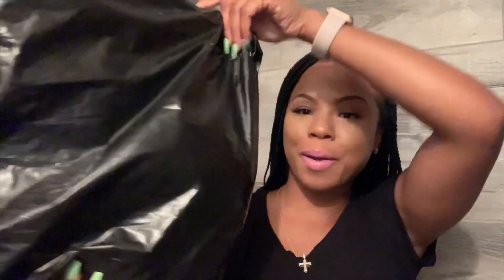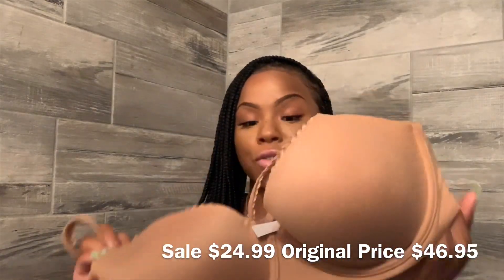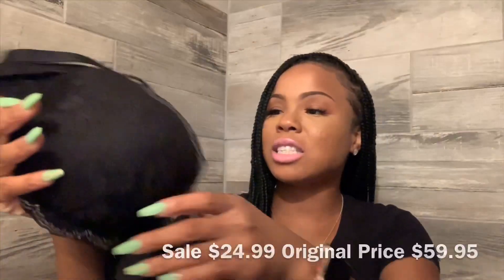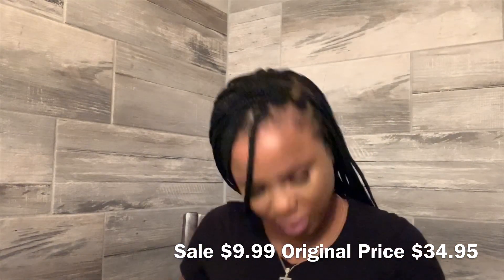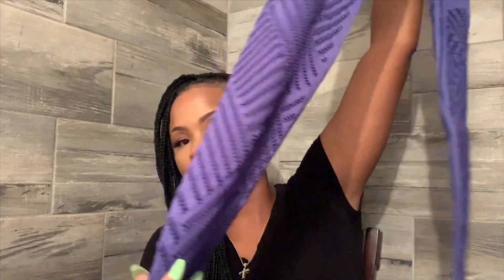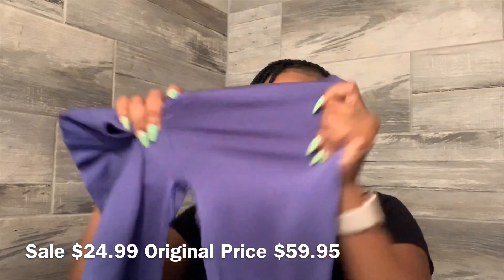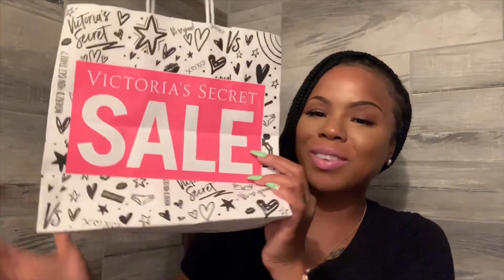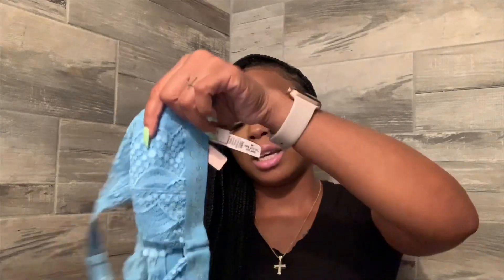Victoria’s Secret Haul | June 2019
Hi everyone! In this video I show you all what I purchased from one of my favorite stores Victoria's Secret. Right now VS is currently have their Semi Annual Sale (Biggest Sale of the Year) and I had to get in on it. Tune in to my first but not last Victoria's Secret Haul Video.